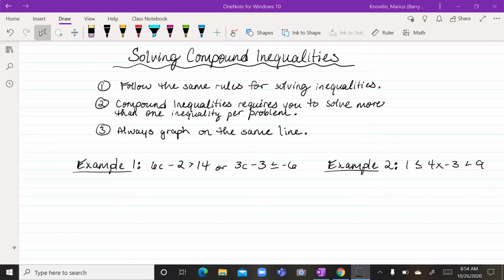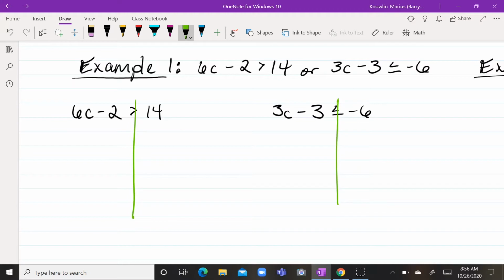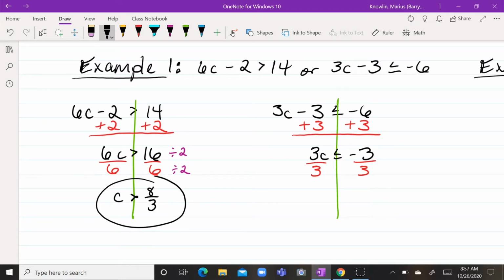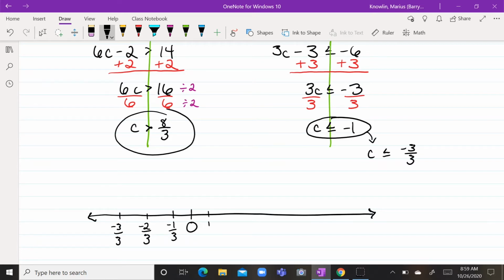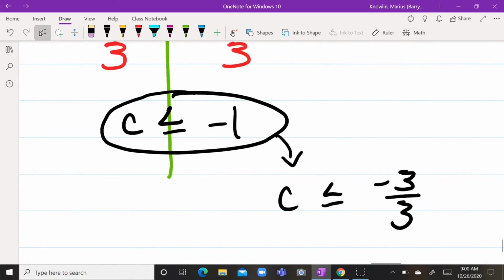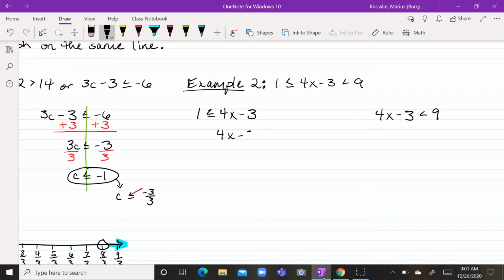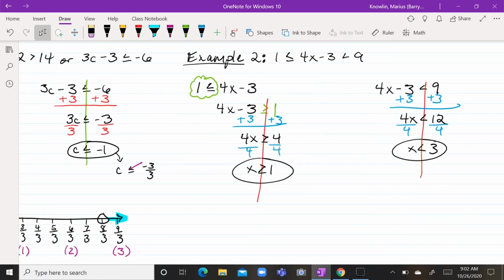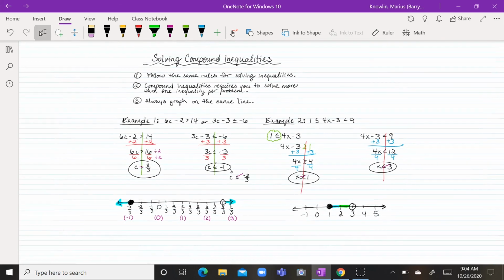Solving Compound Inequalities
Virginia Standard A.5a
a. solve multistep linear inequalities in one variable algebraically and represent the solution graphically